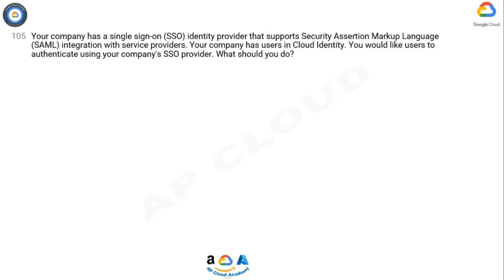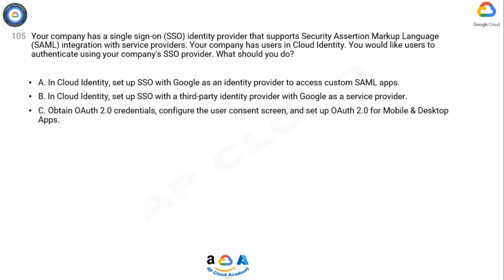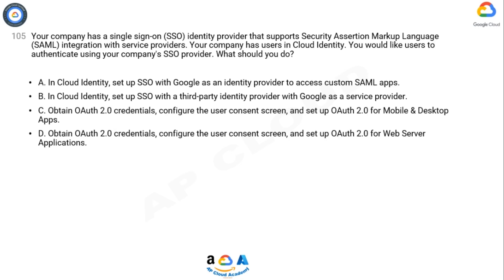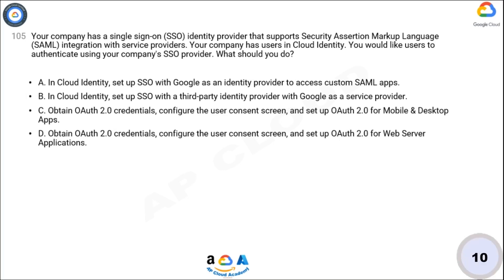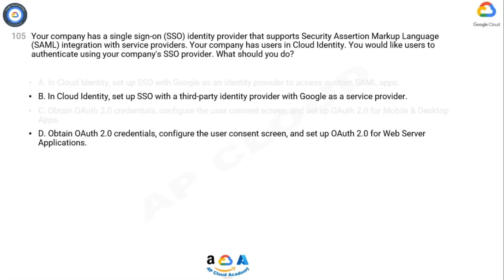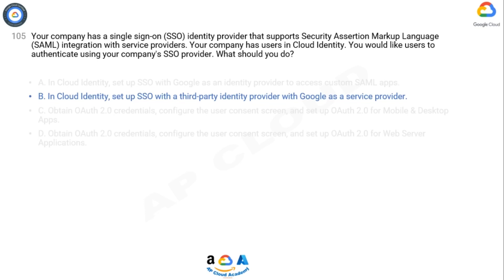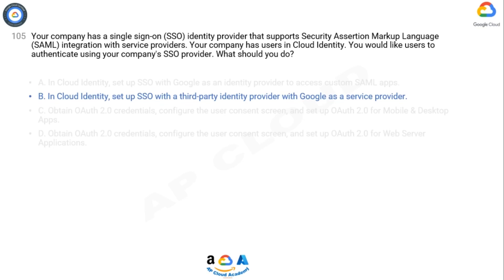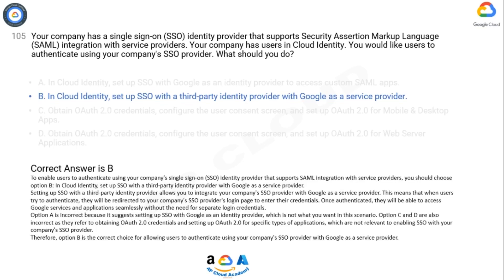Q105. Your company has a single sign-on (SSO) identity provider that supports Security Assertion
Q105. Your company has a single sign-on (SSO) identity provider that supports Security Assertion Markup Language (SAML) integration with service providers. Your company has users in Cloud Identity. You would like users to authenticate using your company's SSO provider. What should you do?

A. In Cloud Identity, set up SSO with Google as an identity provider to access custom SAML apps.
B. In Cloud Identity, set up SSO with a third-party identity provider with Google as a service provider.
C. Obtain OAuth 2.0 credentials, configure the user consent screen, and set up OAuth 2.0 for Mobile & Desktop Apps.
D. Obtain OAuth 2.0 credentials, configure the user consent screen, and set up OAuth 2.0 for Web Server Applications.